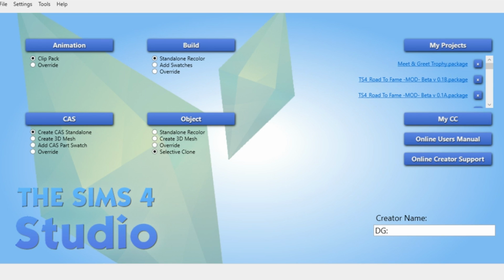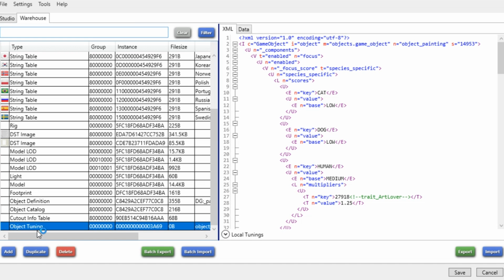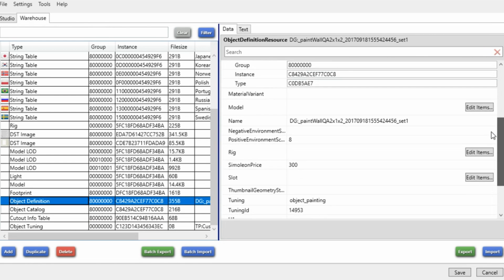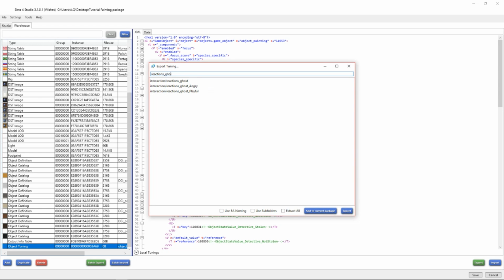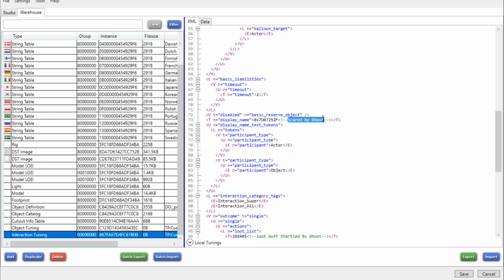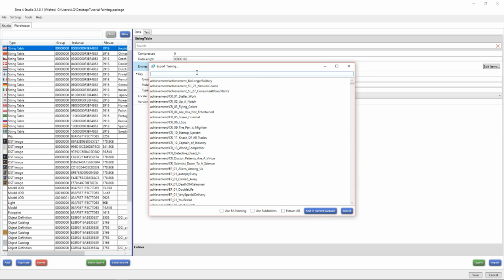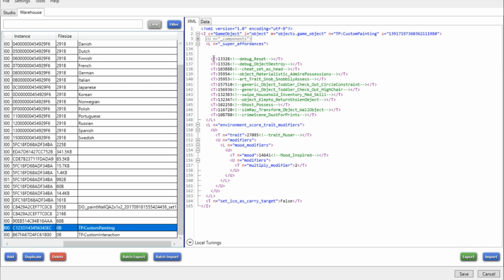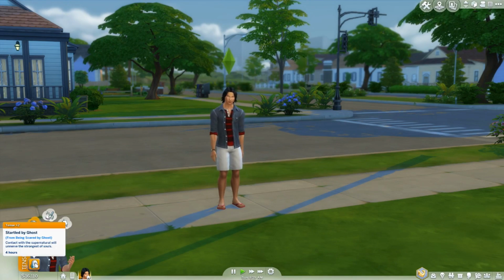Sims 4 Modding Tutorial #1 Custom Object With A Custom Interaction